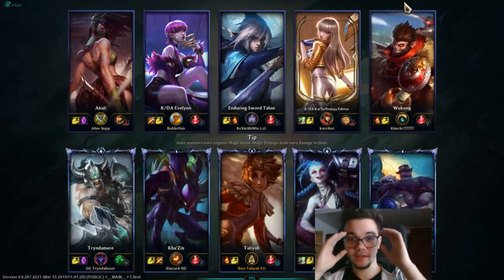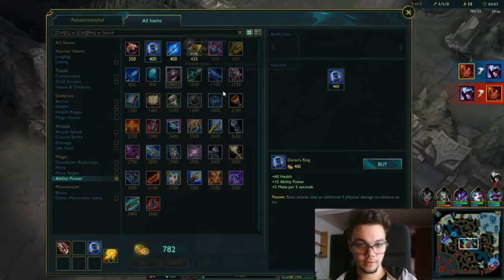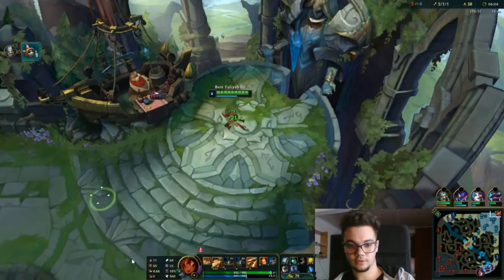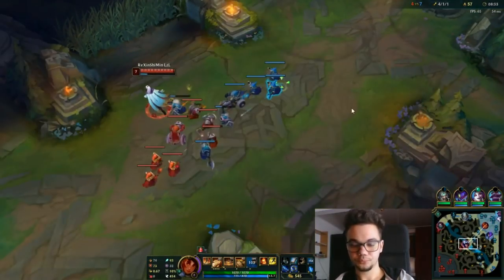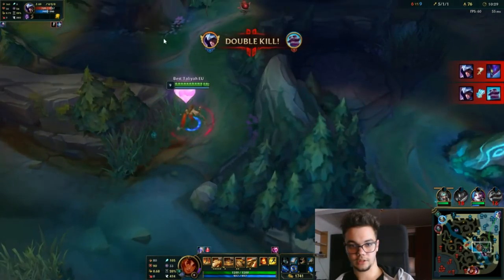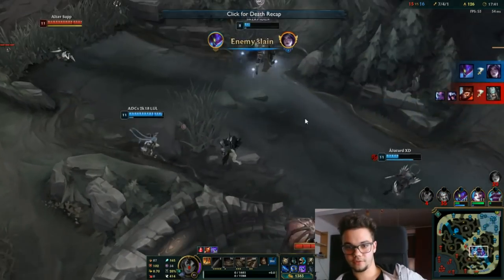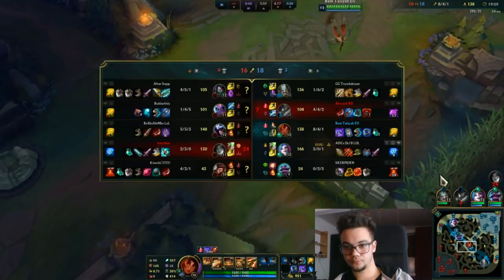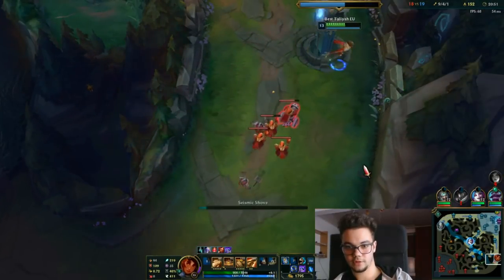Taliyah Guide - Talon Matchup - How to Play Taliyah against Talon - Diamond 3 EUW TALIYAH HYPERCARRY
Hello everyone again! Here's a Taliyah Guide/Tutorial against Talon, on midlane obviously.

► You liked my tutorials / coaching series and want a private lesson on learning Taliyah or midlane in general?
(link below) and let's set up a session!
I will give you there all the details (pricing, general checkup on account, spectating a game, screen-sharing the mistakes post game through skype and giving you a text file with all the mistakes and extra tips).

► SONGS: -